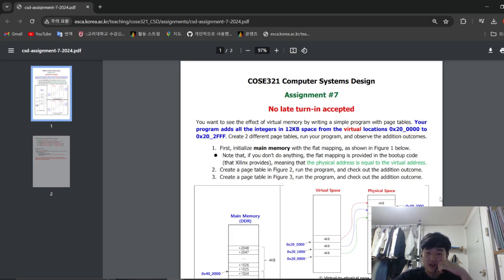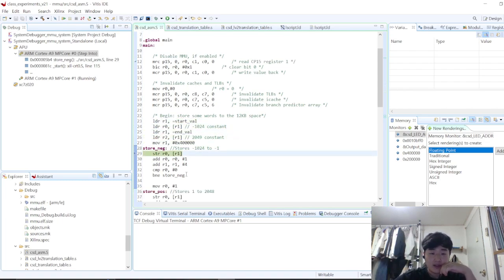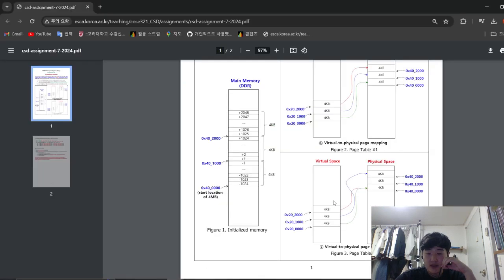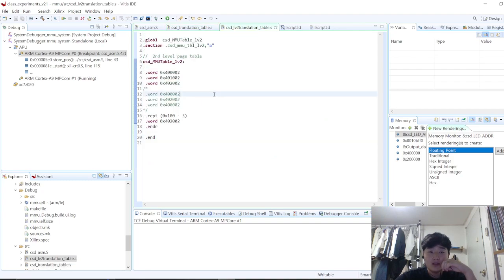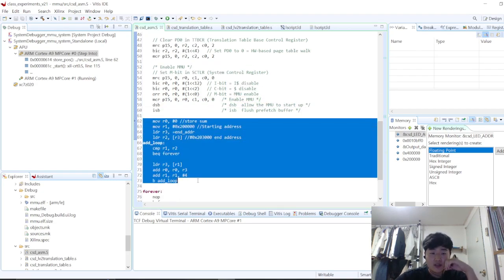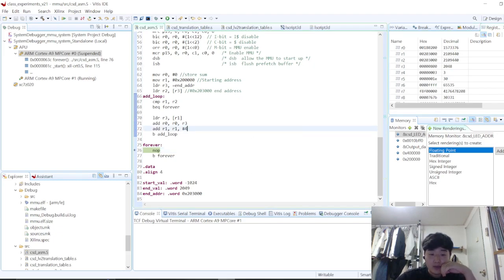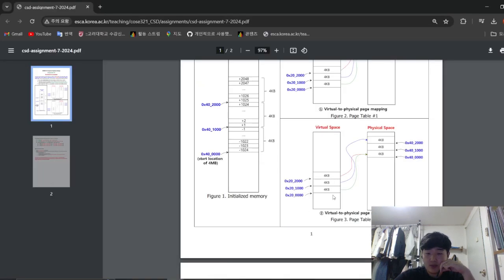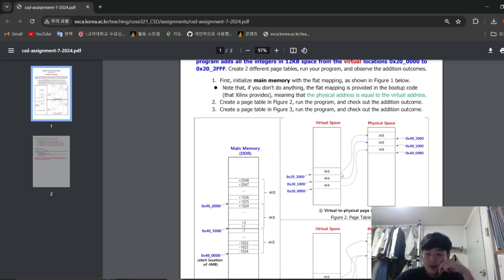Computer System Designs Assignment #7